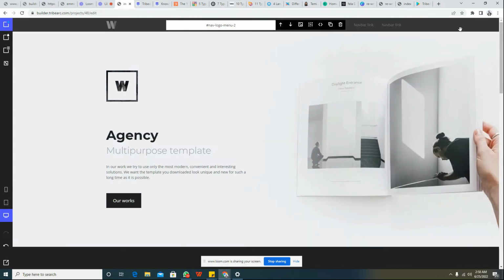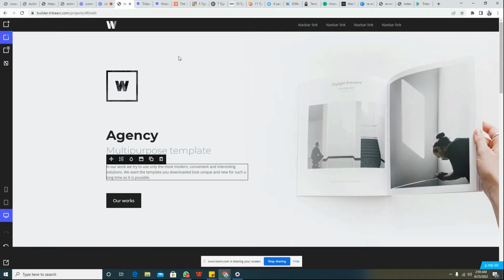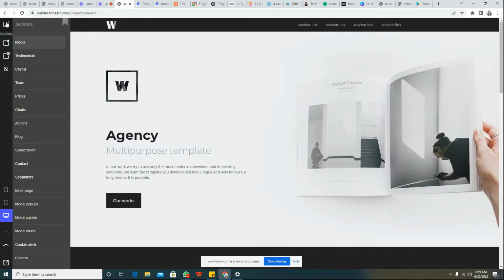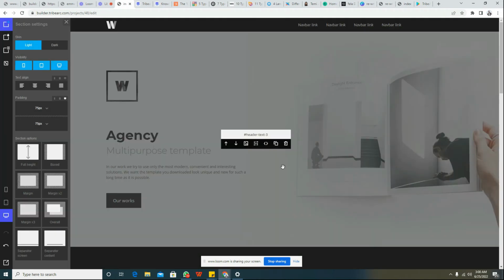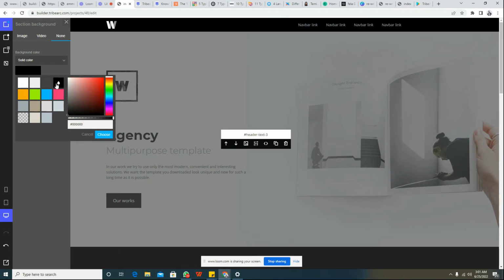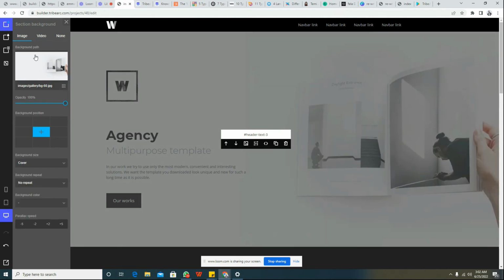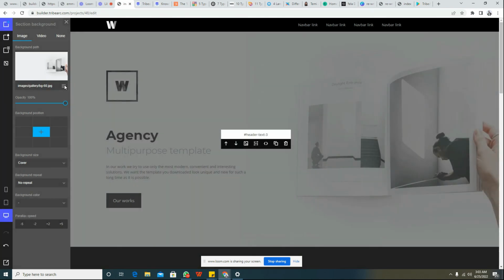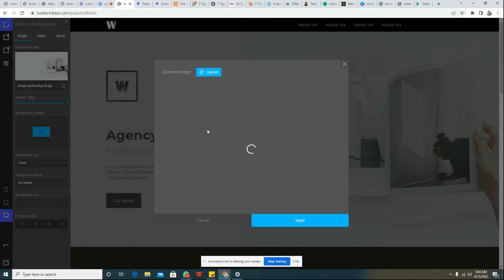Customizing background image and color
Customize your background images and colors to suites your taste.